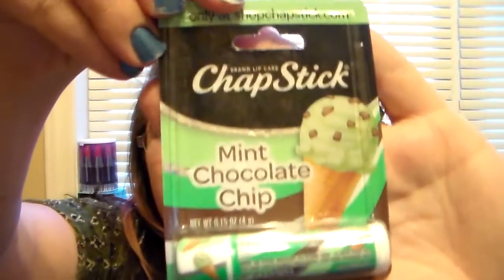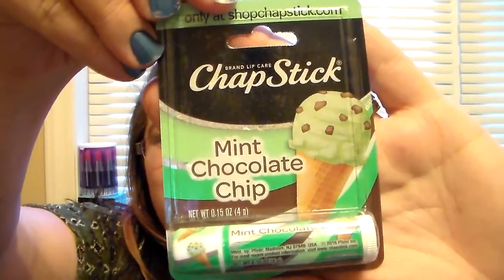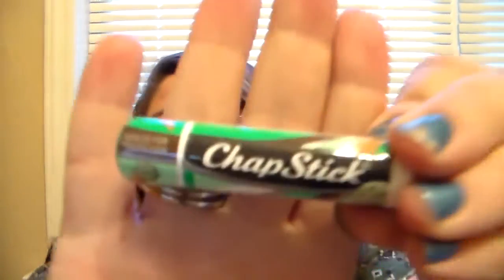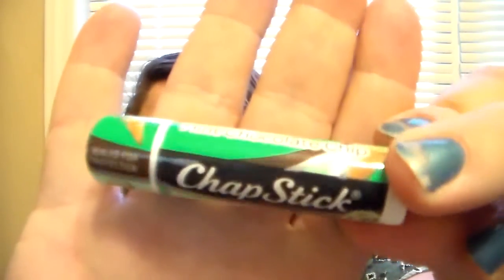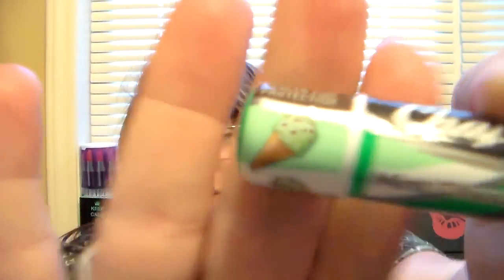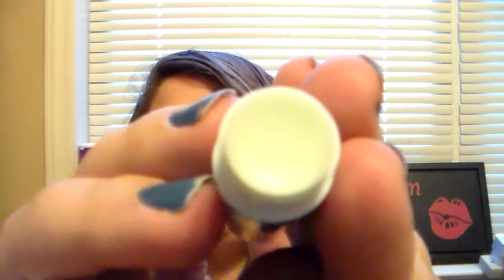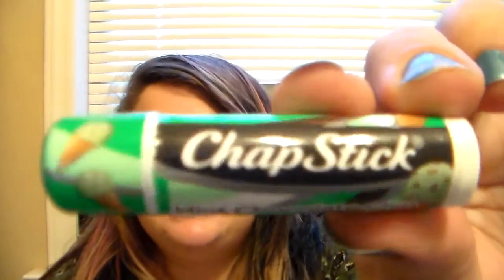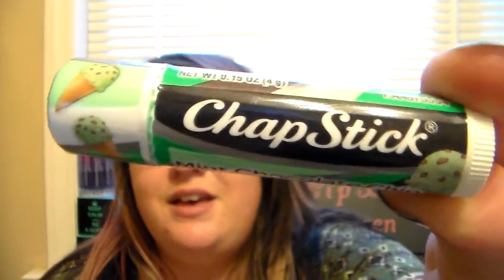First Impressions Of The New Mint Chocolate Chip Chapstick